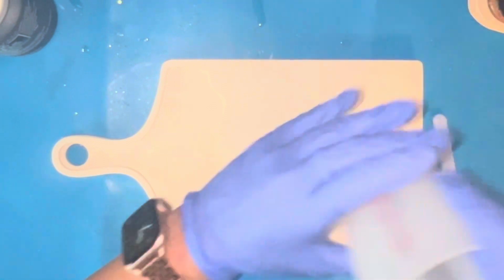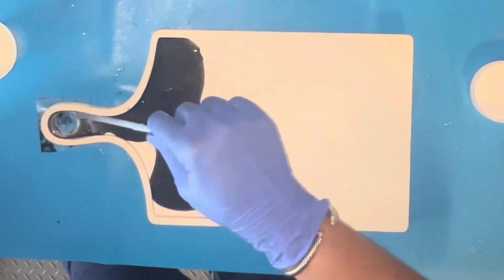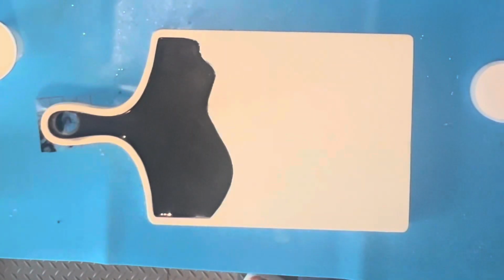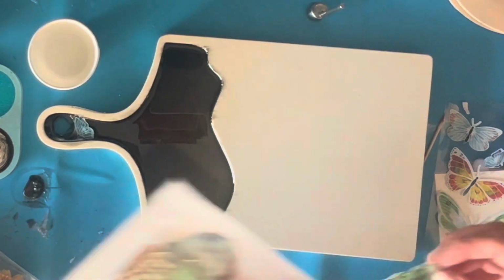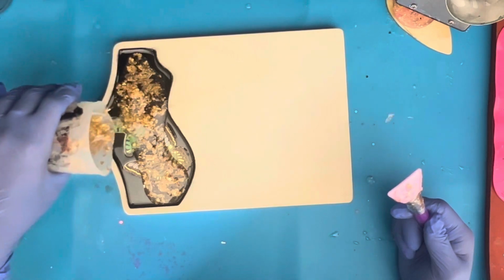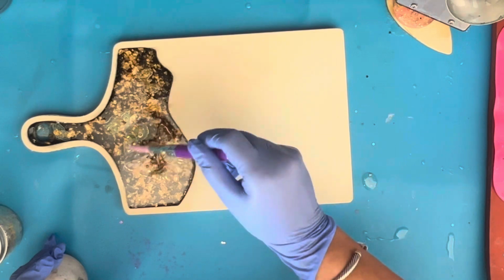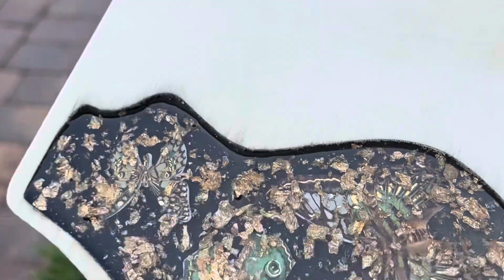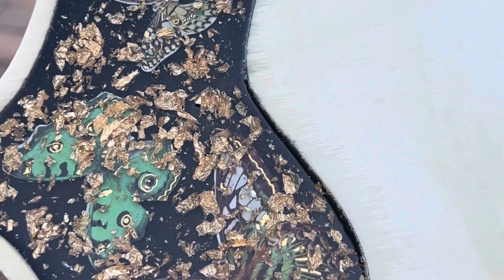Epoxy cutting board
I just wanted to show you this cutting board from Hobby lobby that has a little cut out in it already which makes it very easy for your epoxy projects. These are nice little pieces especially if you’re just starting doing epoxy and you don’t want to worry about it you know going off where it should it. So this turned out fine and again I really just wanted to show you that piece to utilize.